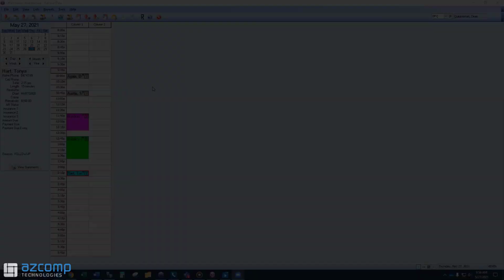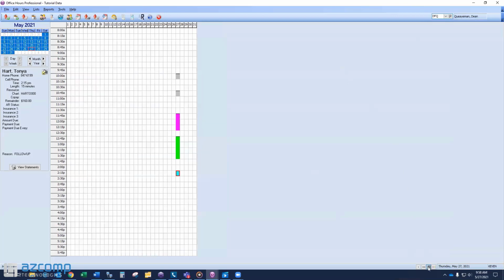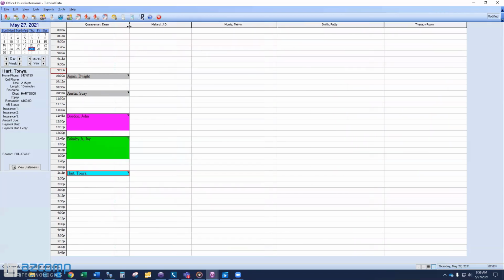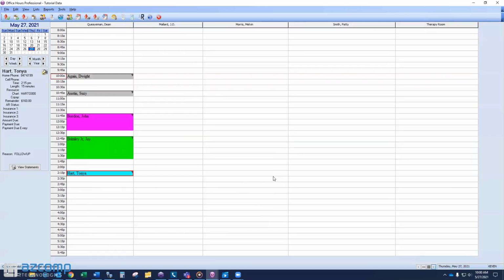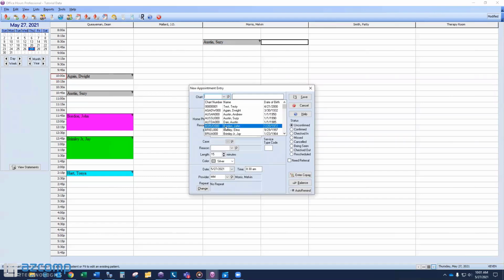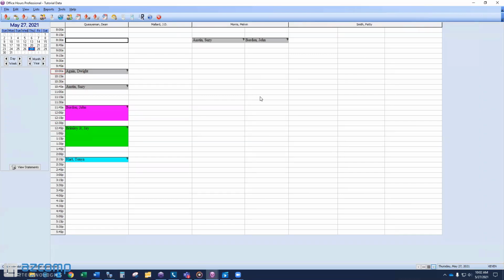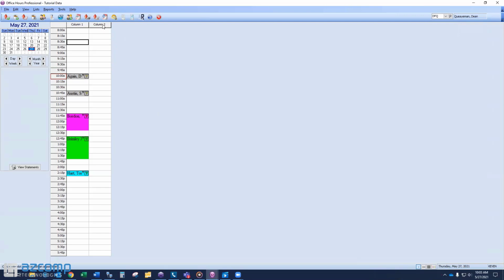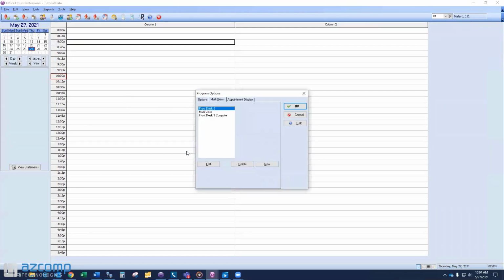Medisoft Power Moves: Custom Scheduling Views